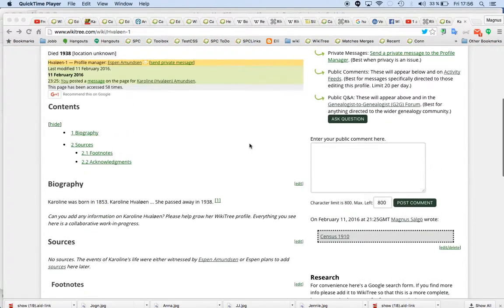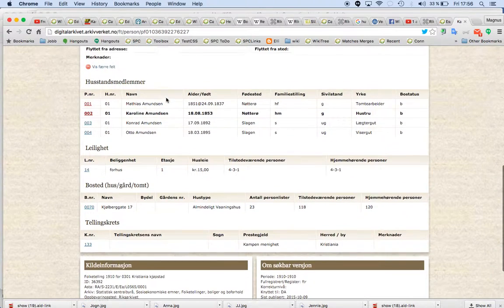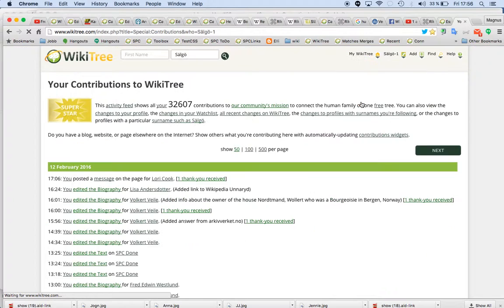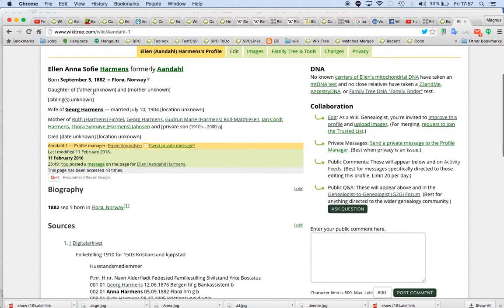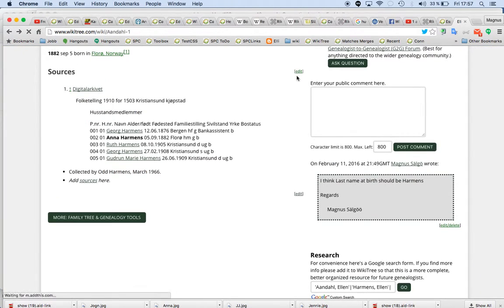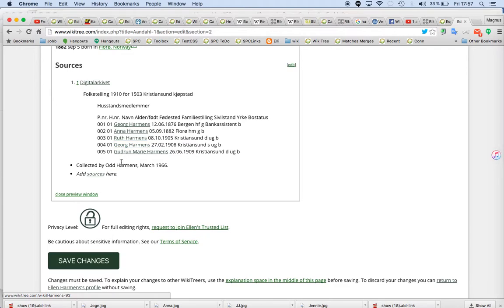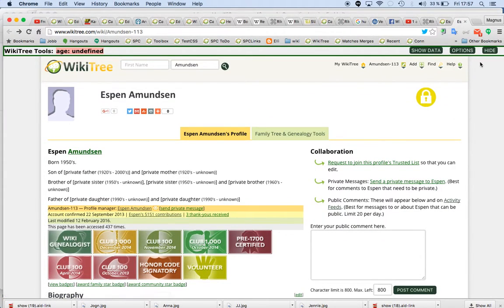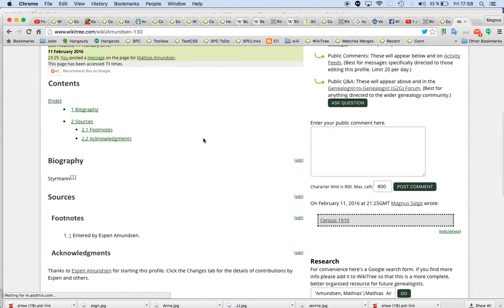Census Norway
Wikitree